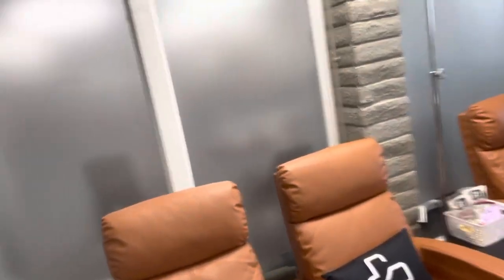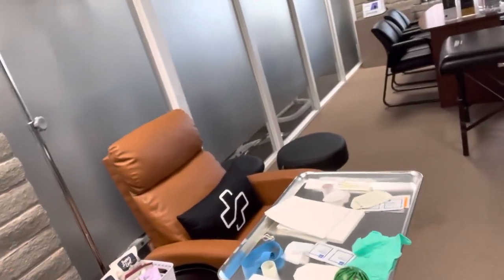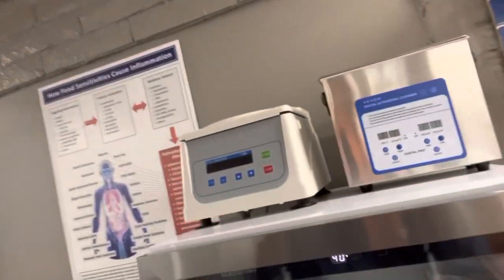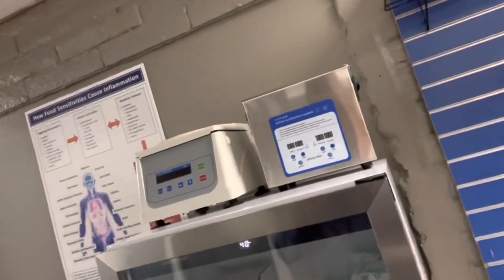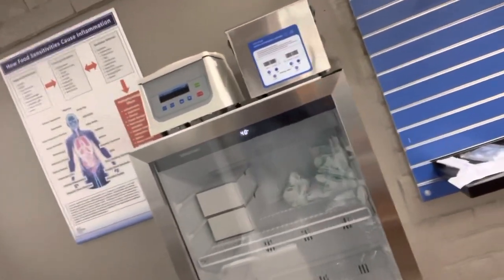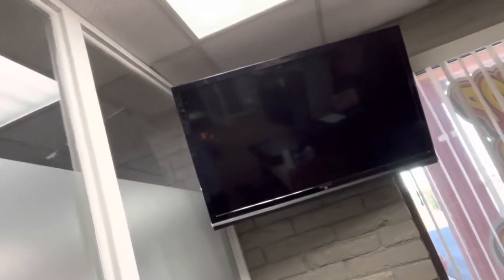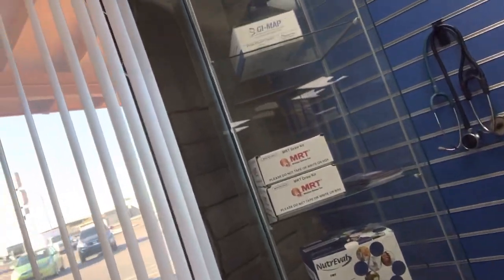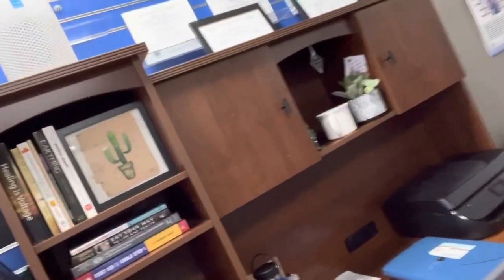A new home for NMD for Me at the TNT Wellness Center in Mesa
My new office will be at the tnt gym and wellness center in Mesa, AZ. Exciting times for growth and the building of a new business and medical practice. Join me on the adventure.